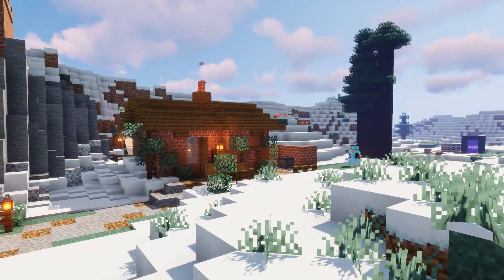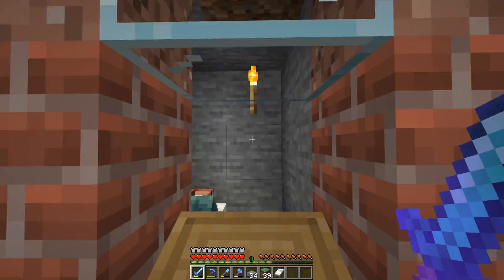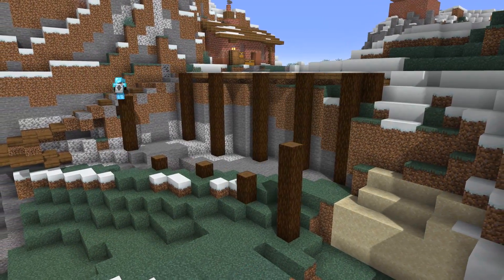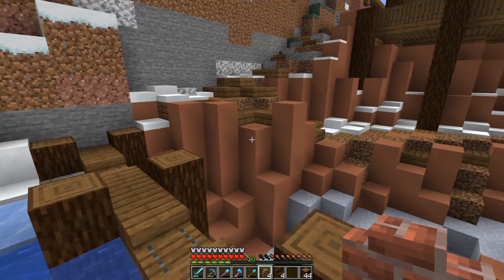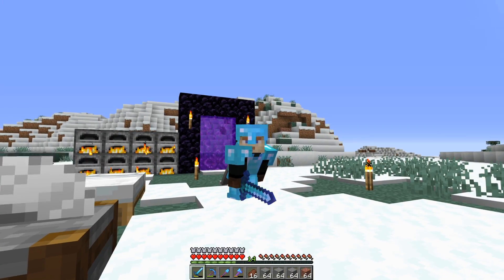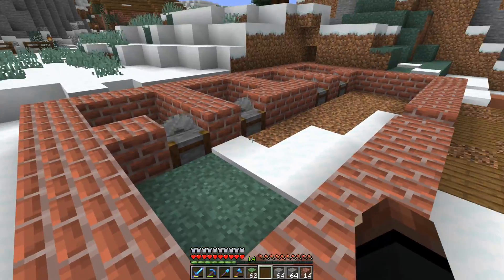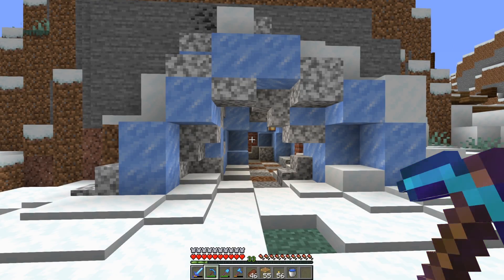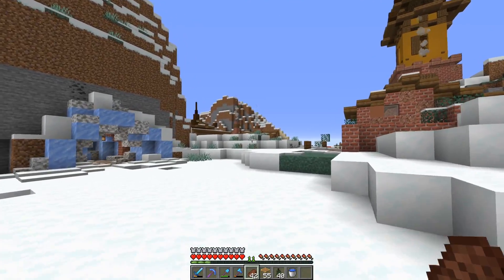Building a Clay Pit on SourceBlock SMP : Minecraft 1.14 Multiplayer Survival Let's Play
In today's Minecraft 1.14 Vanilla Survival Let's play Episode, We are building up a Clay pit inside of our new base on the Sourceblock SMP server!